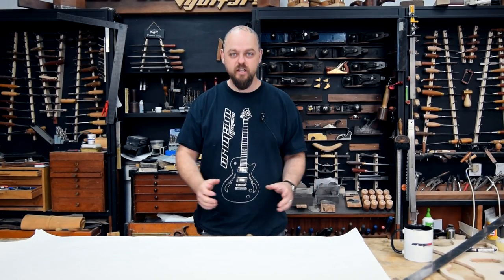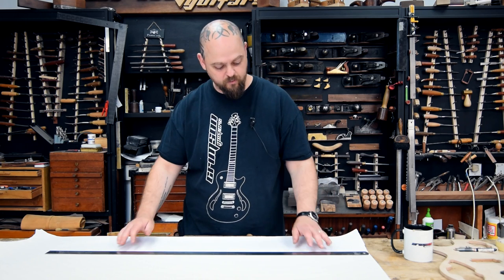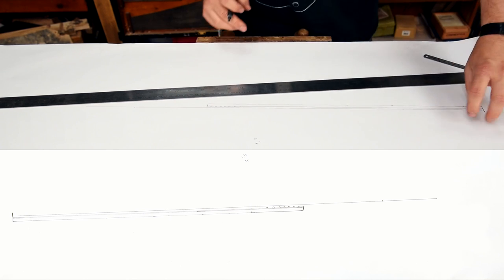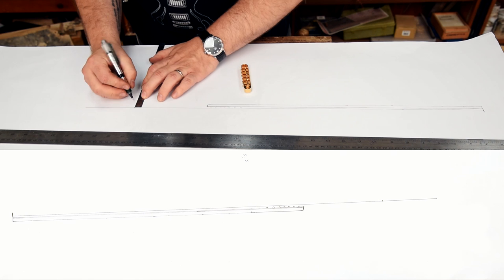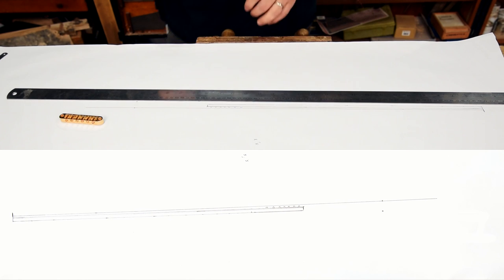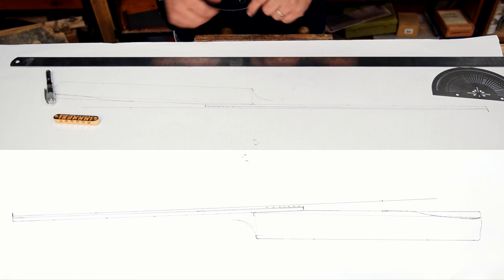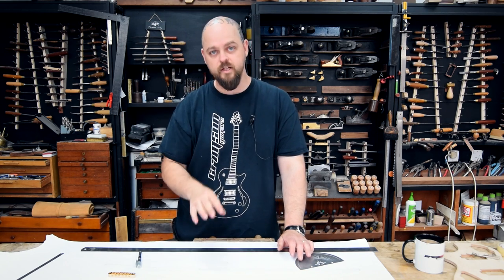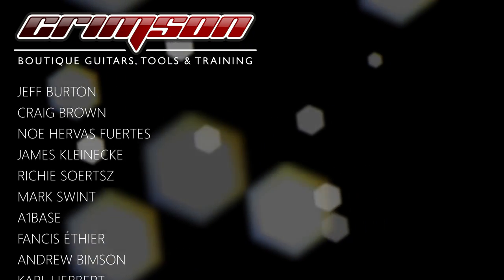Mini-Torial - Achieving the Perfect Break Angle... Every Time!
Welcome to Crimson Guitars and welcome to Crimson Guitars and another Mini-Torial with Ben Crowe!

In this episode, Ben demonstrates how to achieve the perfect break angle, every time!

            Chapters
0:00    Introduction
0:34    Don't try and measure - just draw it out
1:04    or - plane the angle in and slowly adjust it until it fits
1:16    Ruler and paper -
1:43    First a nut line then a string
2:07    Frets and action next - work out action and fret height
3:01    Height of fretboard and the bridge
4:48    Working out the break angle
7:56    Conclusion